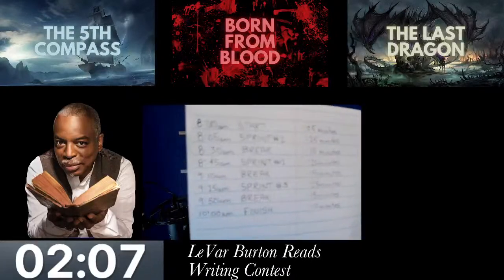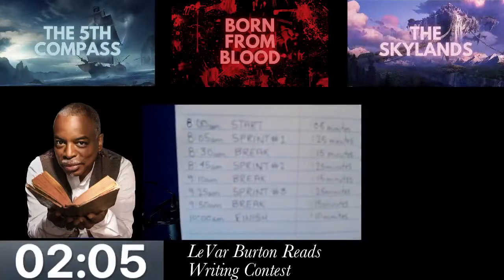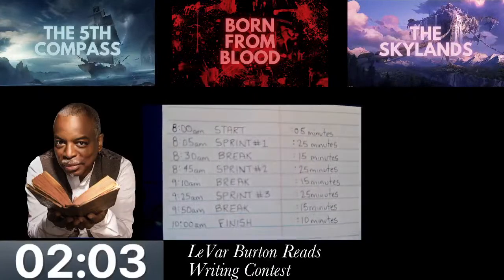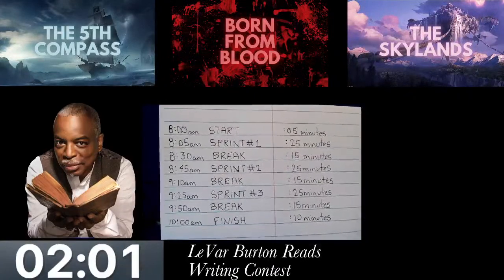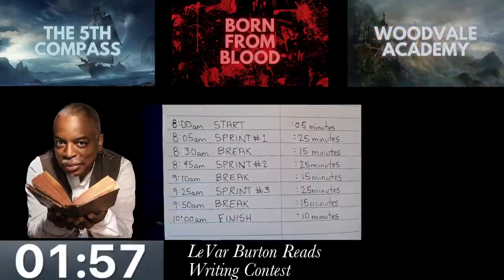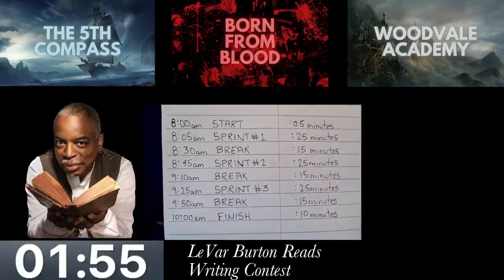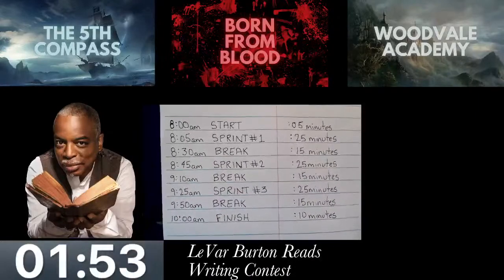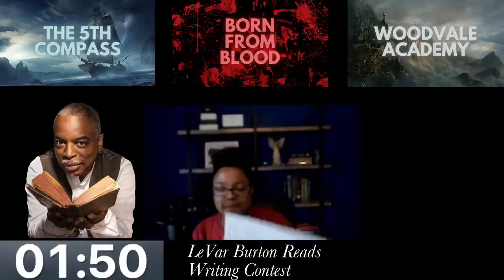WRITE WITH ME | LeVarBurtonReads WritingContest | Writing Day 03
Let's talk about writing contests and the fact that the most amazing LeVar Burton is hosting one. And the grand prize? First place will get their story read on his podcast! The contest opens on August 1st and Closes on August 31st. That gives us 55 days to plan, write and edit our short story for submission. Oh, and did I mention it's FREE! But you have to be from the US, unfortunately. So join me as I dedicate my July & August Live Streams to the LeVar Burton Reads Writing Contest!